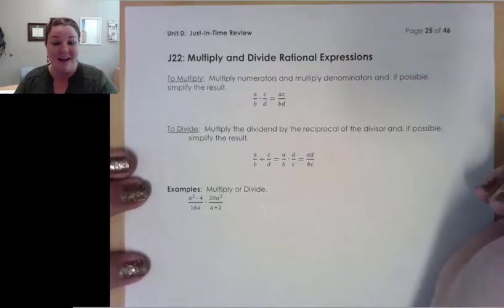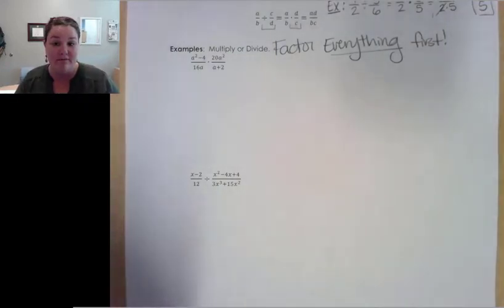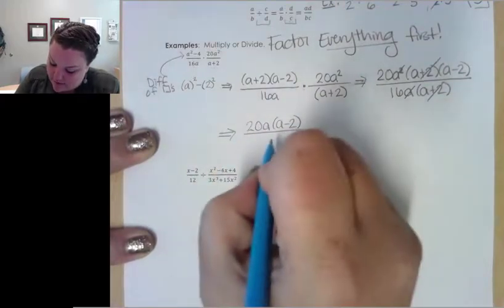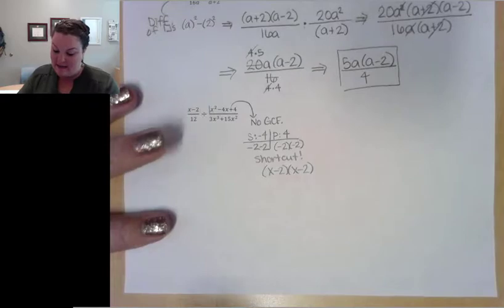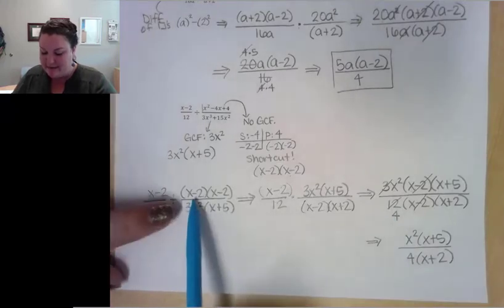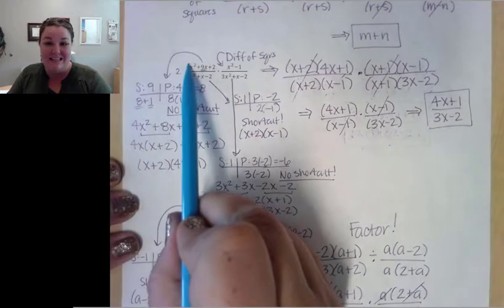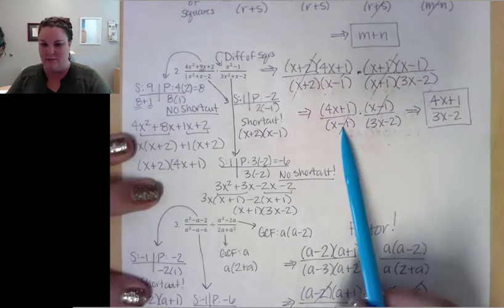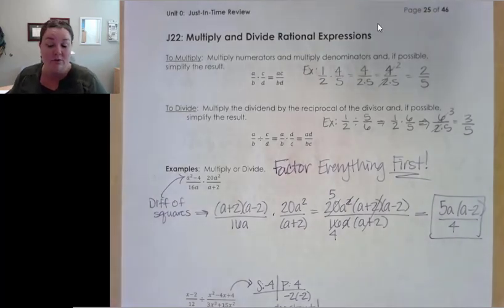J22: Multiply and Divide Rational Expressions